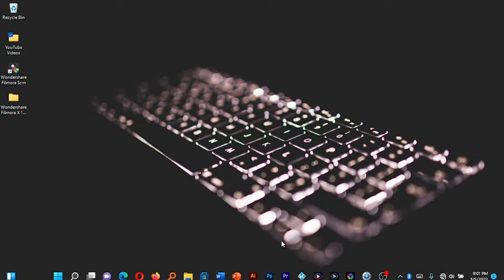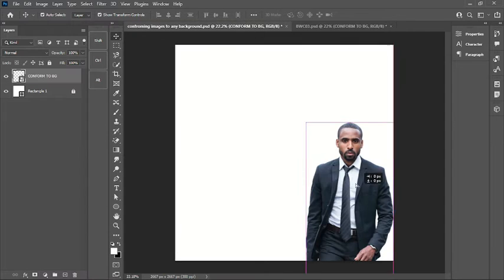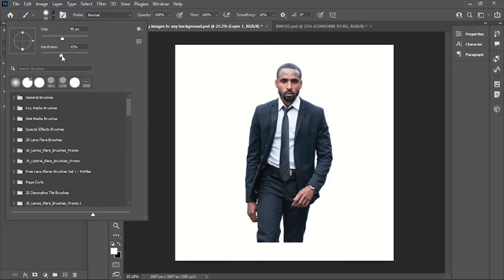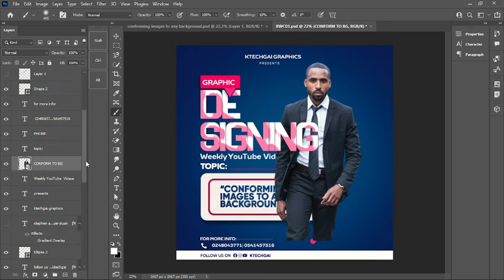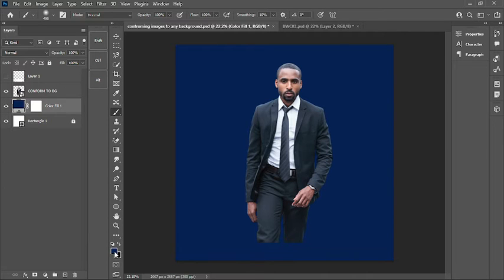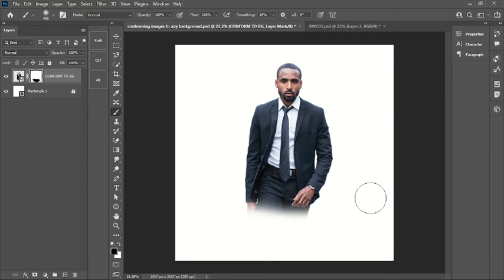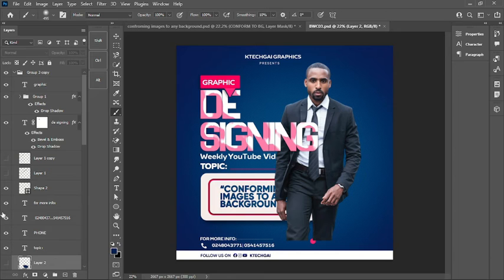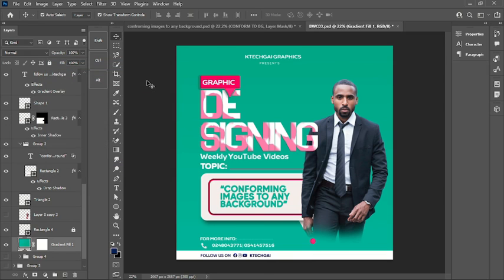HOW TO CONFORM IMAGES ONTO ANY BACKGROUND IN PHOTOSHOP USING LAYER MASK BY KTECHGAI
As a beginner or even a pro in graphic designer it's easier to spot or notice some remarkable  uniqueness in a another's project, whether it's trendy or distinct to that particular designer from afar. In fact, most of the outstanding parts of design projects are almost subtle as it could be just a line, text manipulation or style or merely a great choice of color scheme. Now it's up to you to figure out how to get it done yourself. This video is to help you to learn the technique to get done one of the most popular part of graphic designs we see everyday. Conforming an image unto any background, whether it's a solid or gradient background or any other.

Instagram @ ktechgai , YouTube @ ktechgai
Conforming any image onto any background # Solid color, Gradient color, Manipulated or blended Background